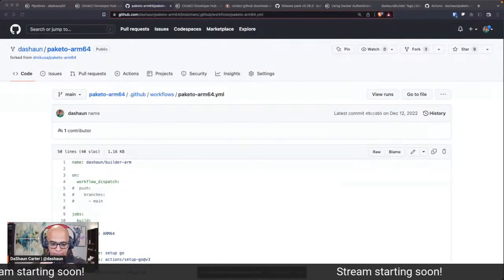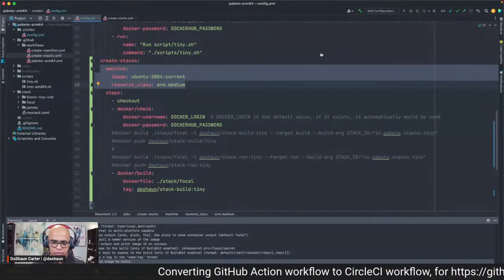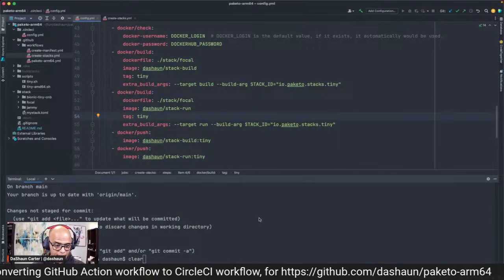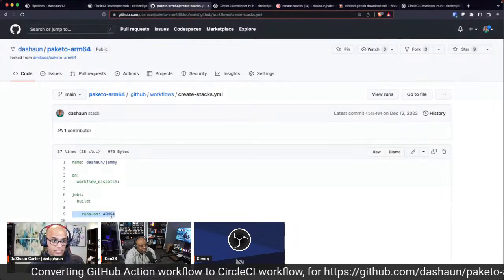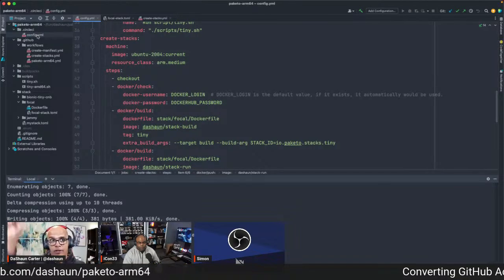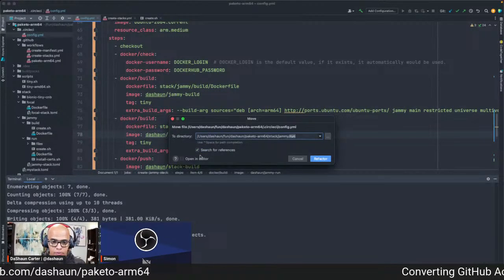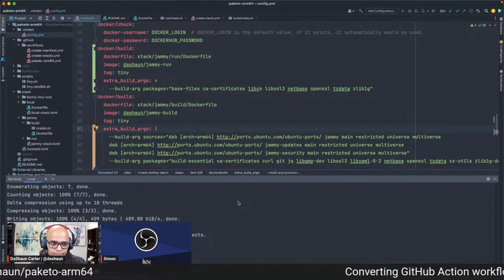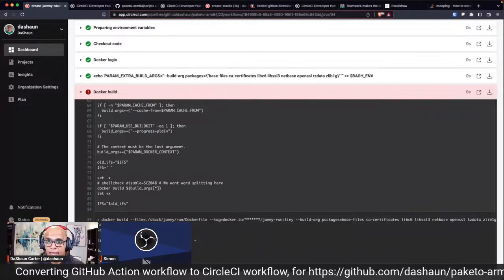Moving Self-Hosted GitHub Actions over to CircleCI ARM64, part 2